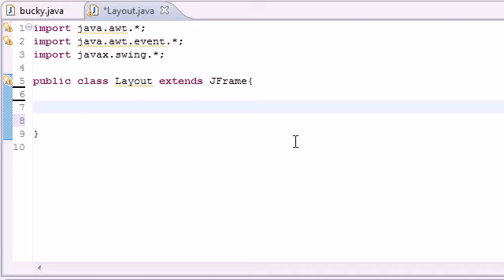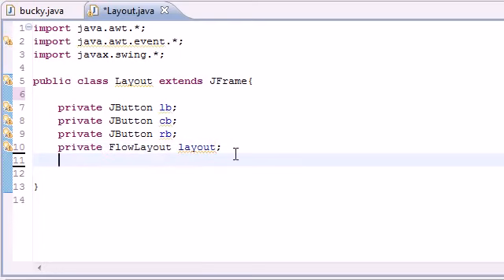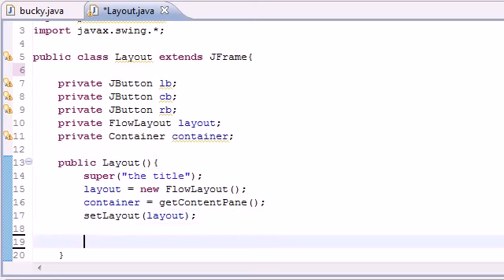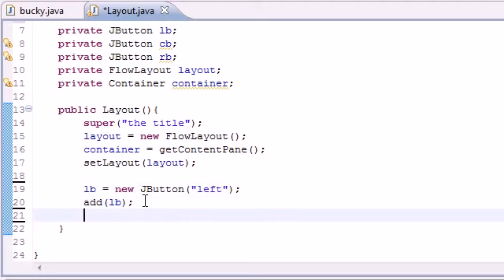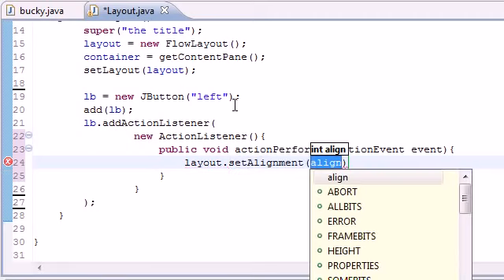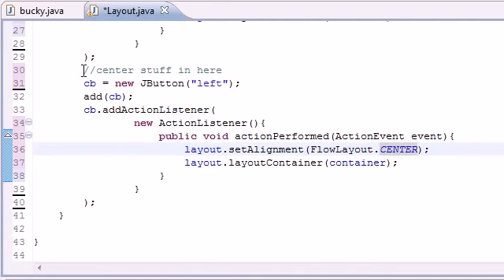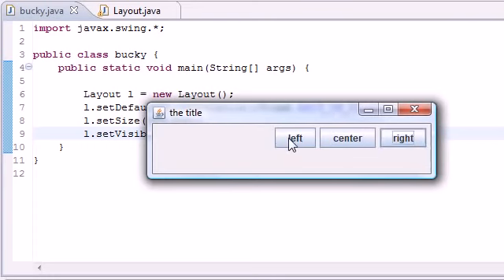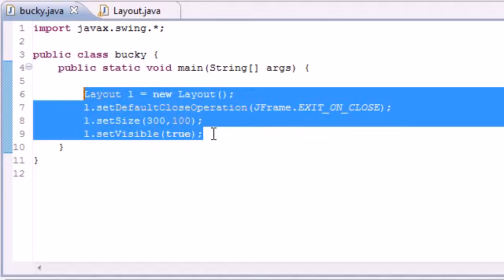Java Programming Tutorial 83 FlowLayout